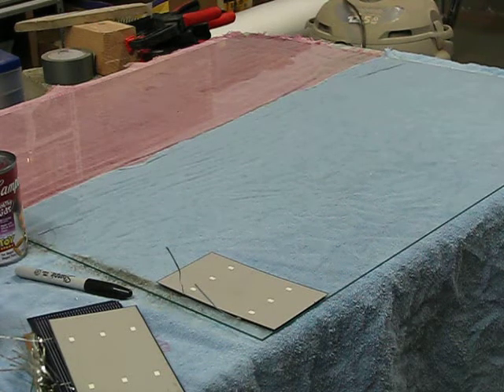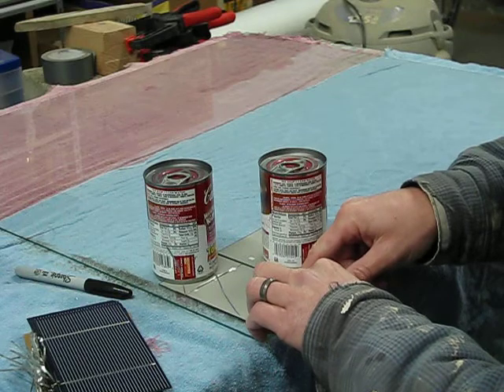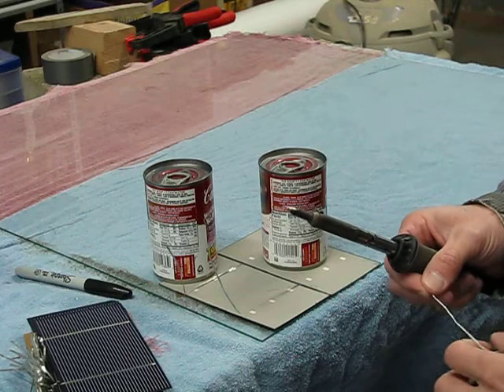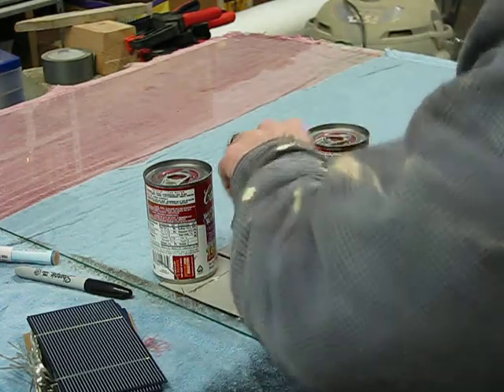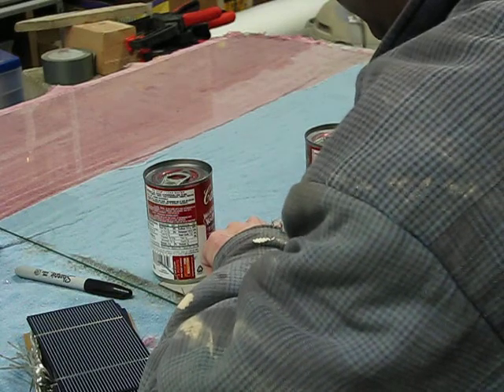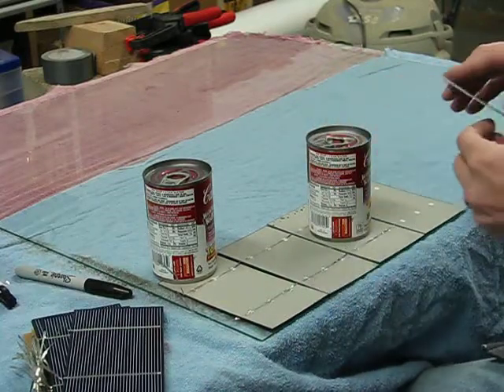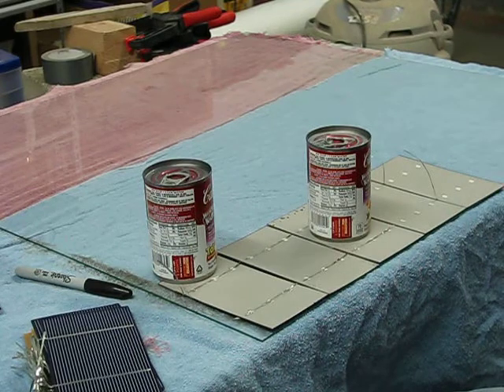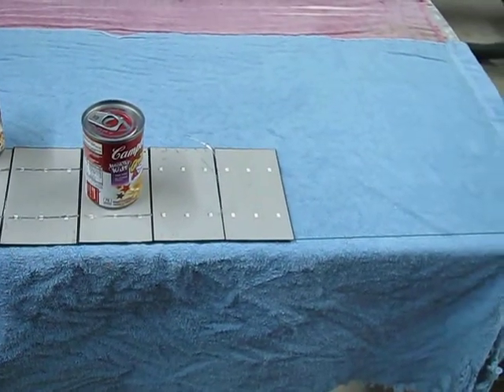DIY Solar Panel Design and Build #2 Connecting a String of Cells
This series goes over how to design and build a cheap high quality solar panel. This video shows how to connect a string of solar cells.